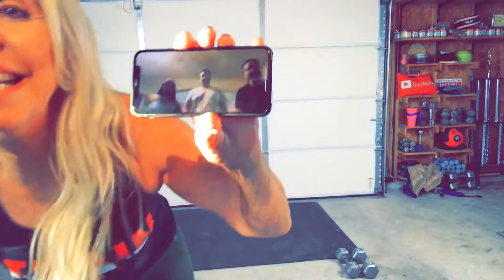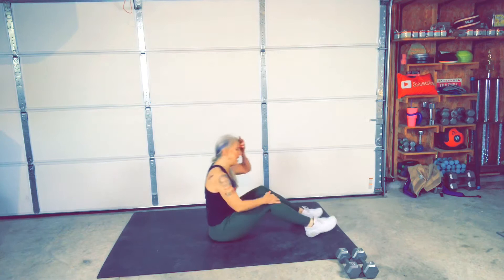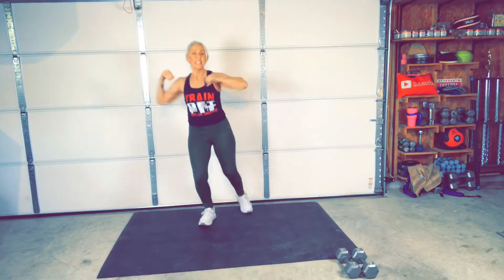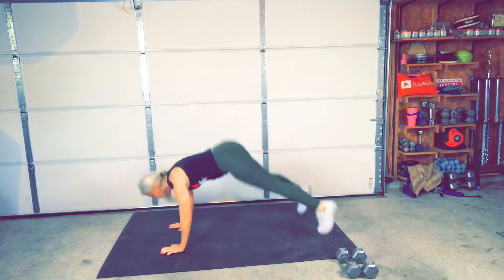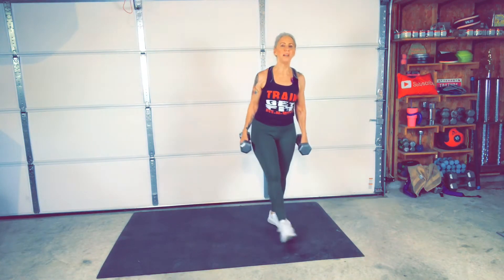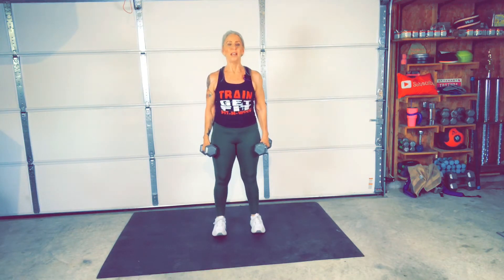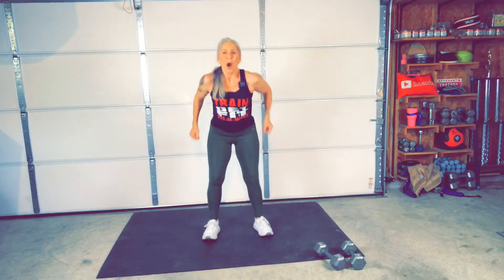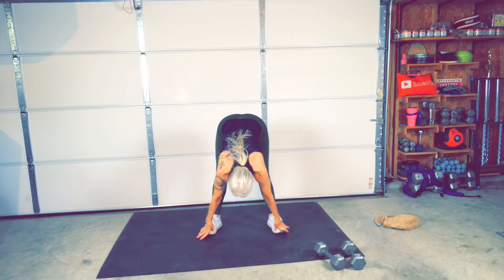VIRTUAL FAMILY FITNESS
FAMILY FITNESS WORKOUT. This was a FUN video to do. I was on face time with my family This was FAMILY FITNESS WORKOUT that we will be doing again. They loved it. Grab some family members and do this FAMILY FITNESS WORKOUT!

0:00 WARM UP/ 2 ROUNDS FAST SQUATS/5 INCH WORMS.
2:45 WINDMILLS
3:27 ELBOW KNEE KICK
5:00 PLANK TO DONKEY KICK
5:50 SUPINE LEG LIFTS
6:33 BICEP CURLS
7:10 CALF RAISES
9:26 INCH WORMS
10:08 FAST SQUATS
11:00 BONUS ROUND/SQUAT ANKLE TAP

BE SURE AND GRAB A COPY OF MY BOOK WHERE I TALK ABOUT FOOD COMBINING, LABELS, MACROS AND SO MUCH MORE